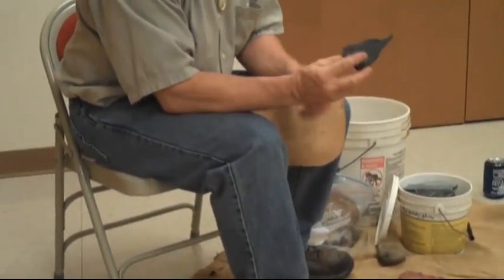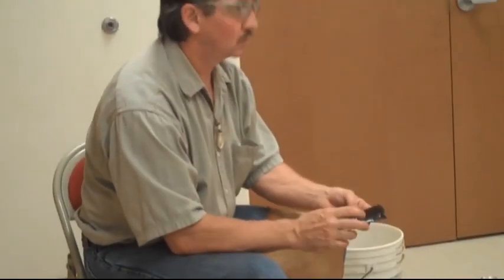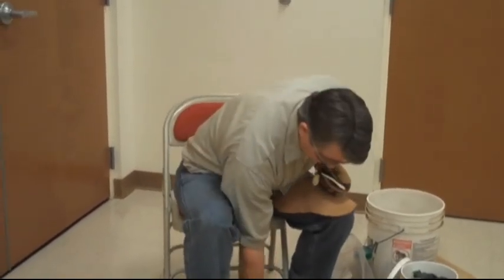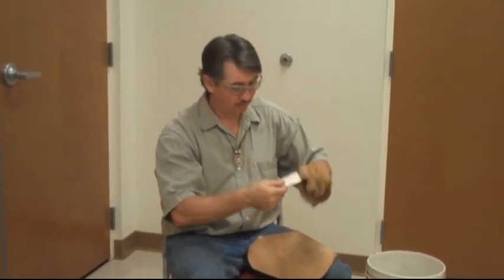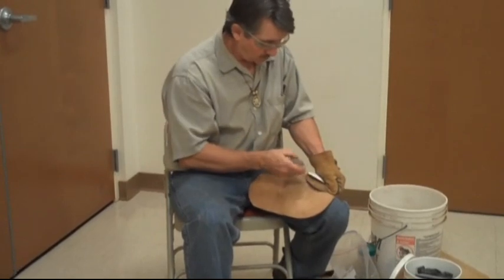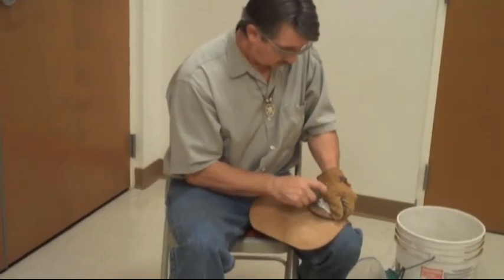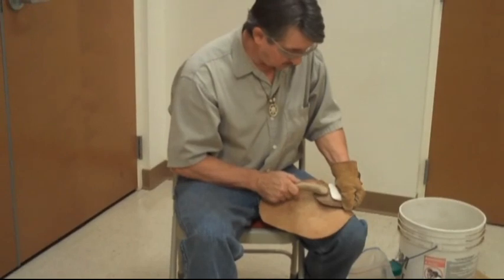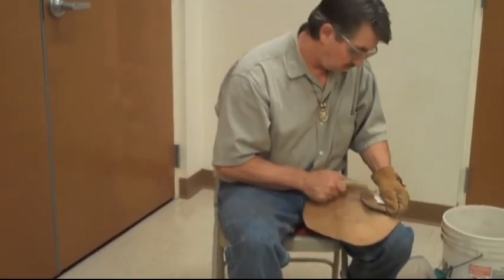Shawn Gardner ~ Flintknapping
Artisan Shawn Gardner, of Fair Chase Designs, presents on prehistoric technology and Native American art. Gardner specializes in making custom bows, arrows, quivers, antler and bone carvings, and jewelry of horn, wood, stone and silver.  Utilizing prehistoric methods, he manufactures drums and musical instruments, makes birch bark baskets other containers, hunts and processes animal hides, knaps flint and manufactures stone tools and weapons.